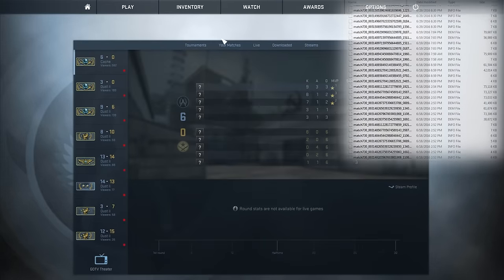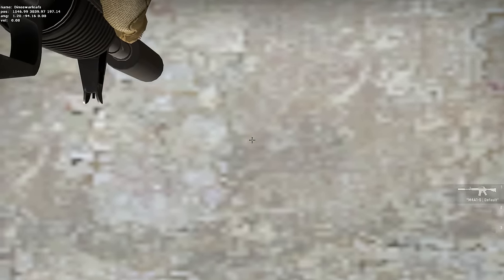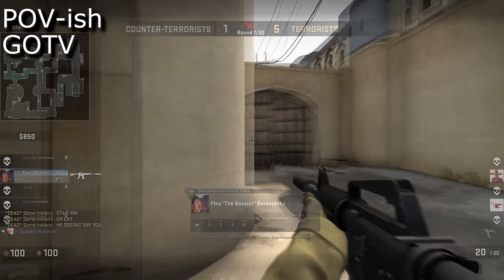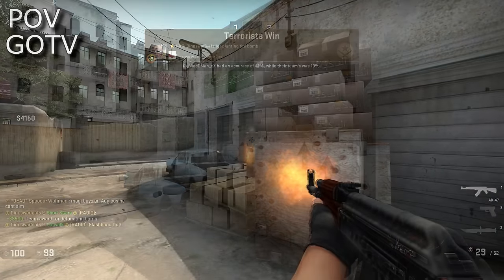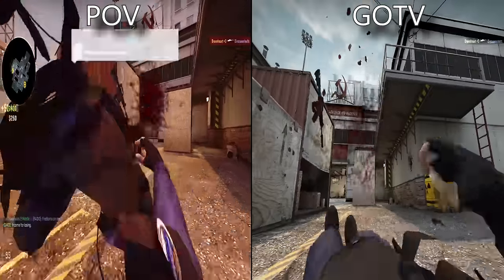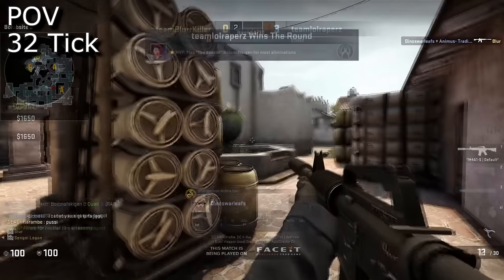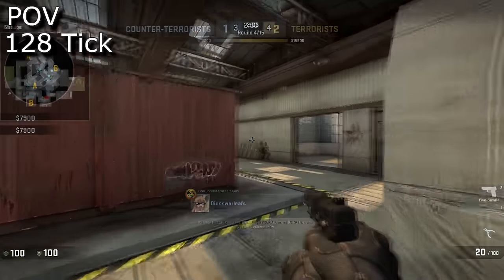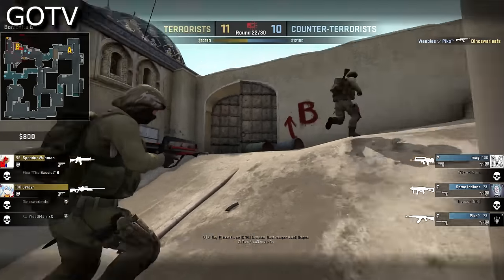POV vs GOTV in CS:GO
Most of us have used GOTV a pretty fair bit, for recording or reviewing what you did wrong. But how accurate is the demo system? What things can we take from this and not take?

0:00 Introduction
0:32 Actual View vs POV Demo
1:20 POV vs MM GOTV
I wrote these out but they didn't save wtf ill do them later

Thanks Floid!